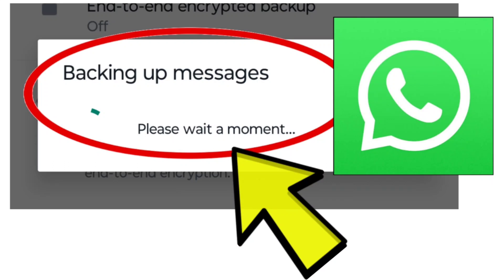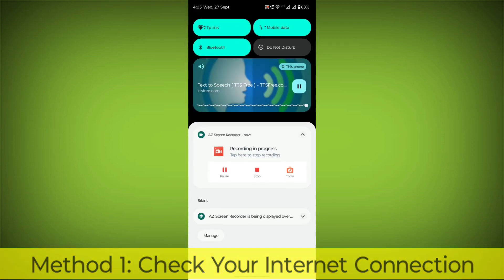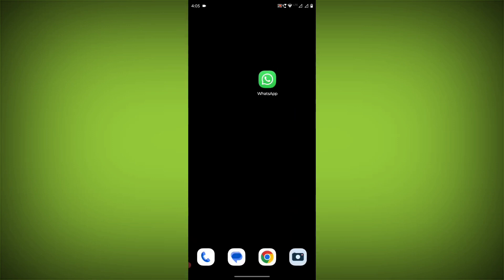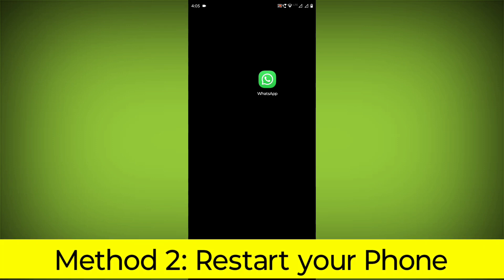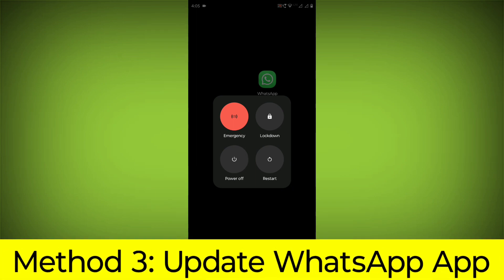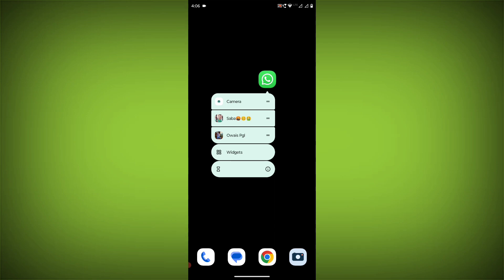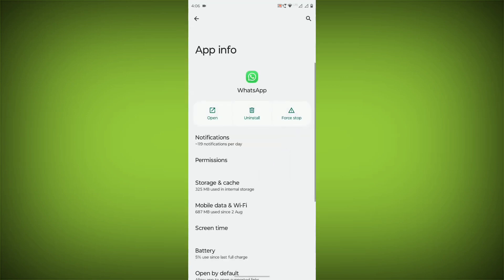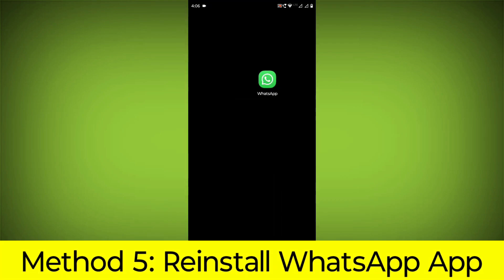How To Fix WhatsApp App Stuck on Backing up messages Please wait a moment... Problem Solved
Talk soon,
Abid Akay